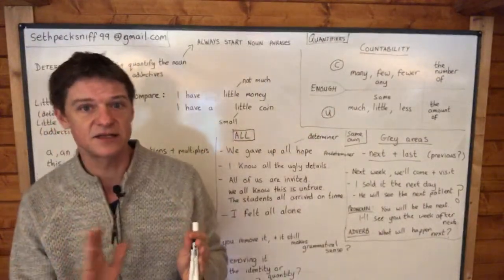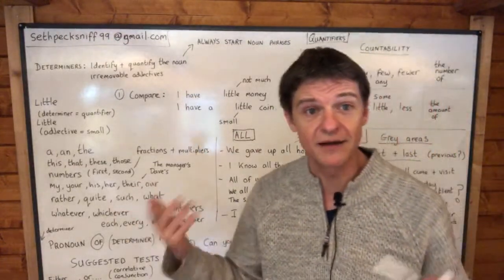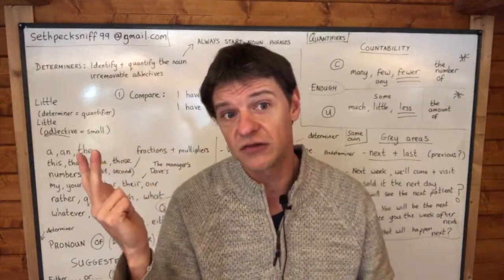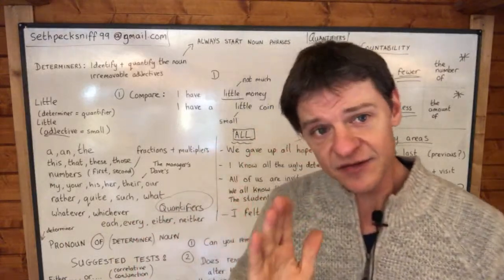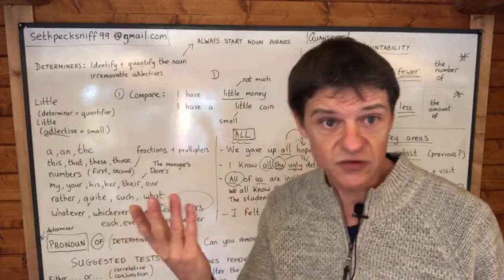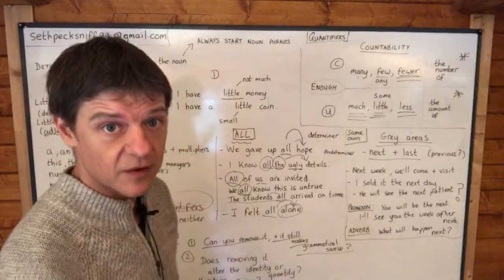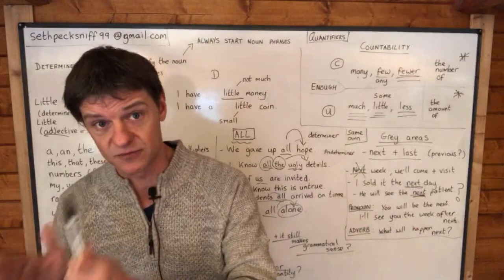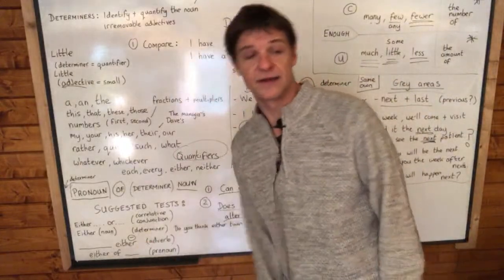Grammar in Theory and in Practice 3 (Determiners)